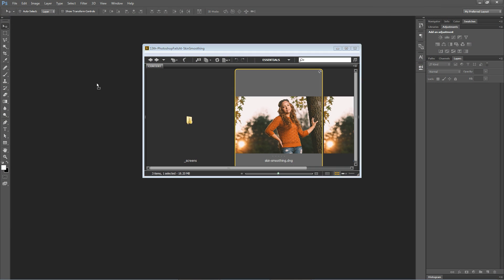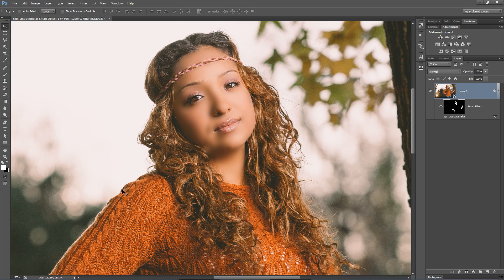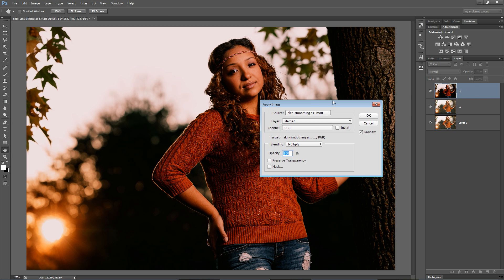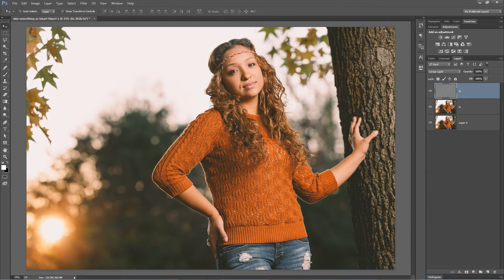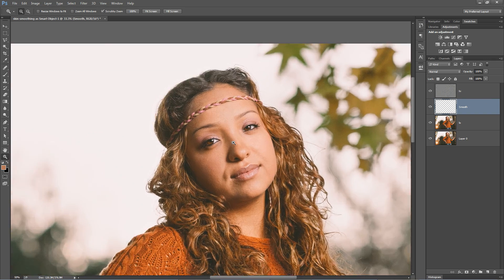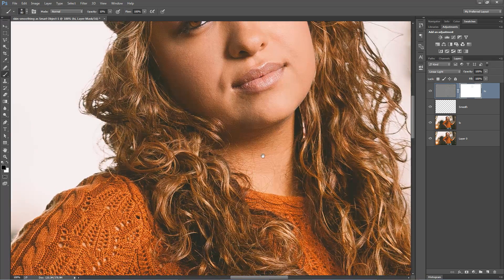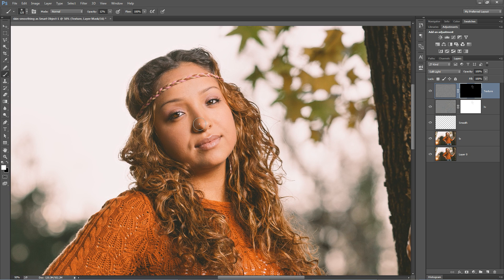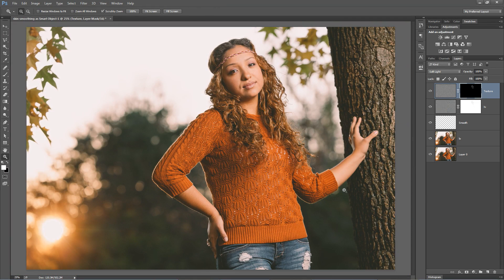Photoshop FAILS at Smoothing Skin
DESCRIPTION:
In the “Photoshop Fails At” tutorial series we take a look at some of the horrible things you see coming out of Photoshop and how you could/should be using that feature. Here we will take a look at smoothing skin and some of the utter horrors that can come from not properly smoothing skin. The goal of this tutorial will be to retouch skin to preserve texture instead of sand blasting the skin of our subject until their skin glows like a jellyfish in the depths of the abyss.